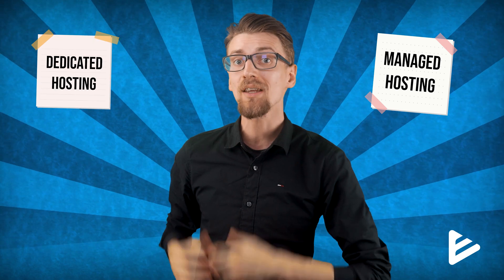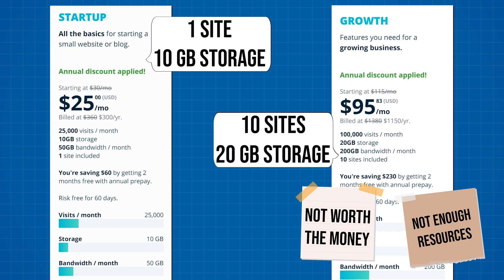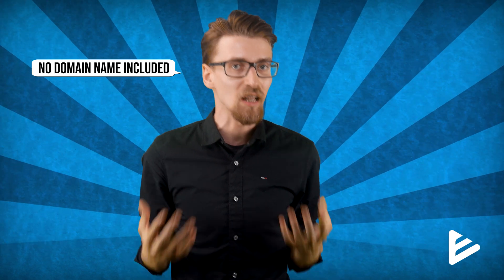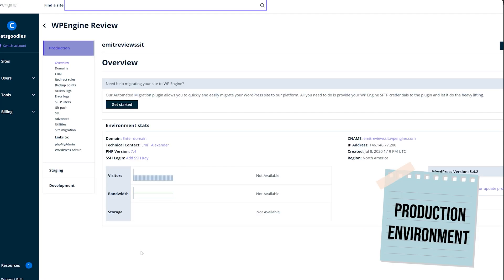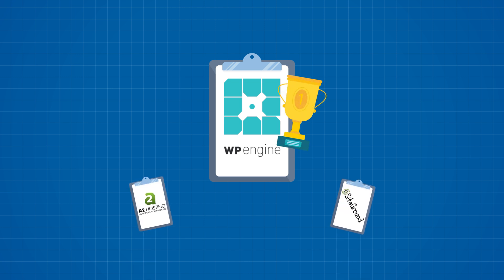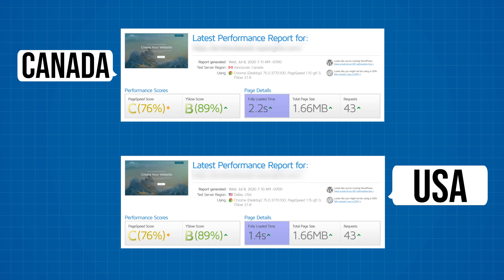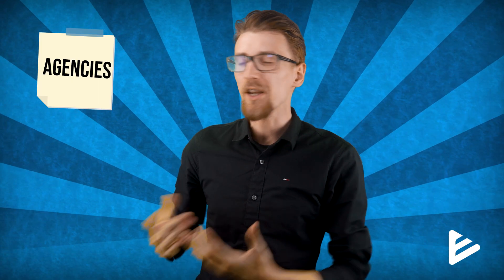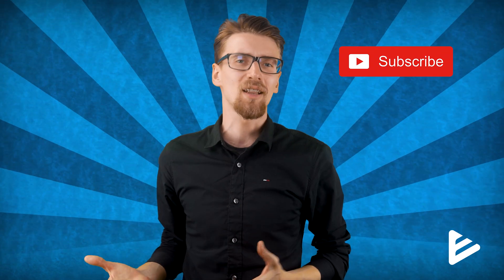WP Engine Review - What To Expect From A $700 Hosting Plan?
In this WP Engine review, I'll buy and test the performance, features, and overall quality of WP Engine plans.
If you're wondering if WP Engine is any good and is WP Engine worth it? Well, I was in the same boat :D So, I bit the bullet and decided to buy a plan and test everything out. Then neatly package everything in this WP Engine Review.
TIME TABLE

00:00 - Intro
00:54 - Pricing
04:37 - Control Panel & Features
07:49 - Performance
11:06 - Extra Features
13:55 - Recommendation
PRICING

There is no way around this. WP Engine plans are EXPENSIVE. And at first glance it's hard to see why their web hosting services cost so much. They don't give an outrageous amount of resources for you to work with and the prices rival those of TOP providers most expensive shared web hosting plans.

Well in this WP Engine review I found out that you're not paying for RAW power. It's more for convenience and features. In my opinion, the Starter and Scale plans are the ones you should pay the most attention to.

The Starter plan is great for people who just want to host 1 mid-sized website and the Scale plan is an excellent choice for freelancers and creative agencies. Since as this WP Engine review uncovers, their services work best when you're choosing to host MULTIPLE websites.

CONTROL PANEL & FEATURES

When you're getting a plan from WP Engine, you get to host more than 1 website even though you get the starter plan. Sounds confusing? Well, it's because you actually get 3 separate work environments. Production, Staging, and Development. This allows you to make changes & test those changes without interrupting the experience of your users. Your live site is never in danger.

Overall, while doing this WP Engine review I've noticed that their control panel is simple to use, intuitive, and quite feature-rich. But to get the most of it you need to have web hosting experience.
PERFORMANCE

WP Engine is FAST, really FAST. And it's to be expected with such a high price tag, it's around 22% faster than the top shared web hosting plans. And this is because you're not sharing resources with other users on the network.

WP Engine managed to load my website in around 1.4s. But it struggled once I sent over a significant chunk of users that made thousands of requests per second. This shows that WP Engine is fast, but only when operating within the limits of the plans. The resources you get are exhausted quite quickly.
EXTRA FEATURES

While filming this WP Engine review. I also went ahead and bought some additional features that cost me around $400 a year. This was a security tool and a plugin management tool.

Are they necessary for your website? Absolutely not, the security tool I would only recommend to people who run a profitable website. The plugin manager works best for multisite owners to save time.
RECOMMENDATION

I mostly recommend WP Engine for people who run multisite setups. These are creative agencies and freelance developers. If you're just a regular everyday person with a regular website, the starter plan is worth a look only if you got the money to blow and have previous web hosting experience. Overall, am I happy with my purchase? Yup, I plan to use WP Engine for some of my high profile websites and see how the experience evolves over time.